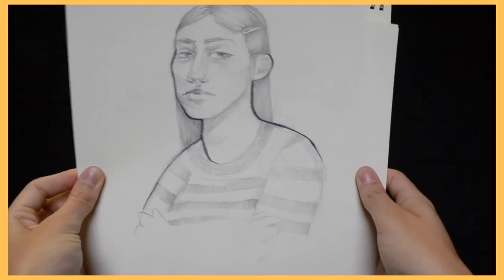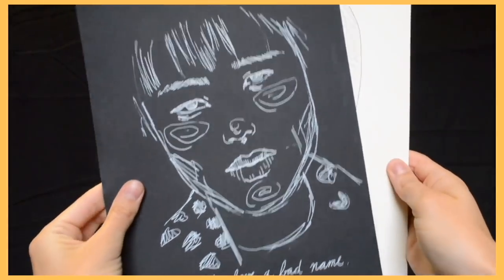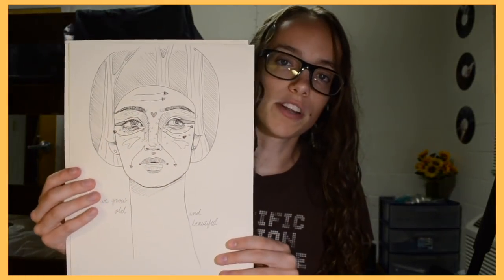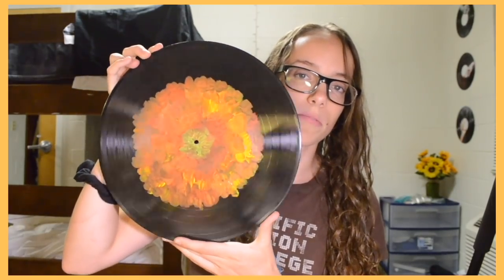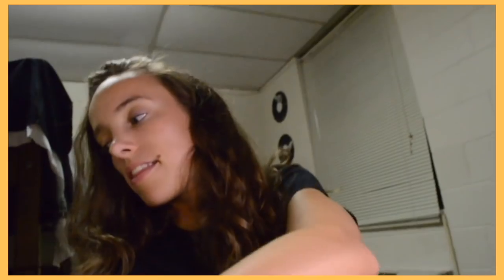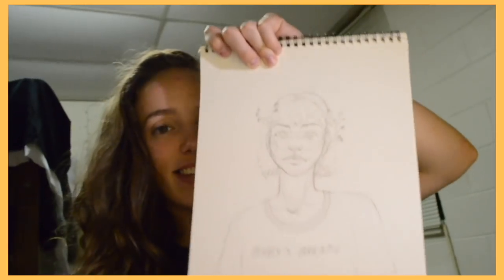100 PIECES OF ART IN A WEEK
Which piece did YOU like best? Comment the number below and see which one wins!  ⬇️